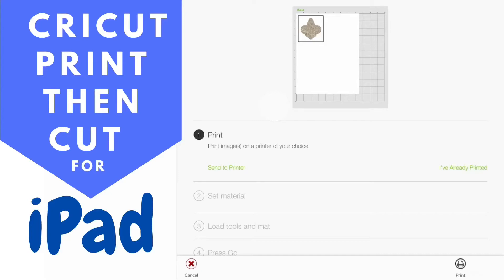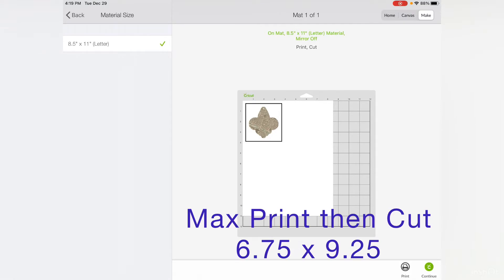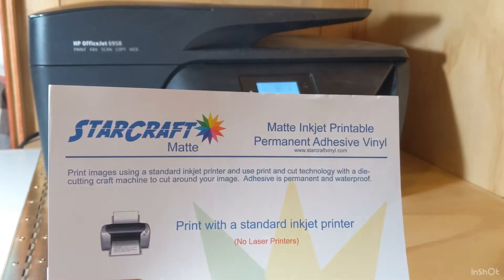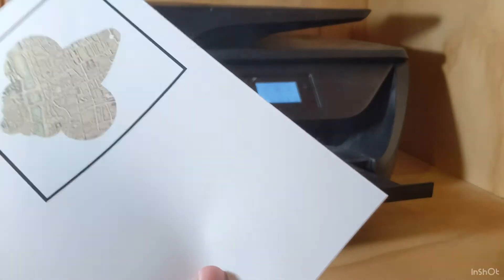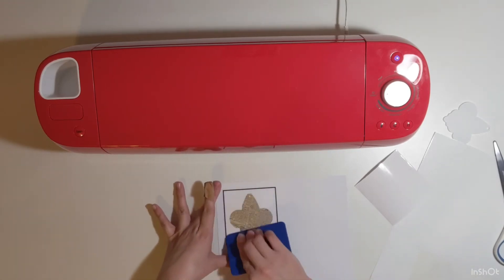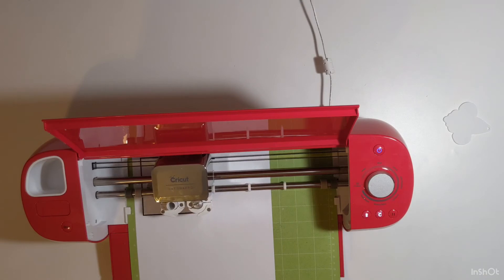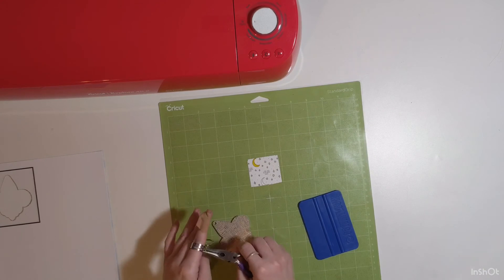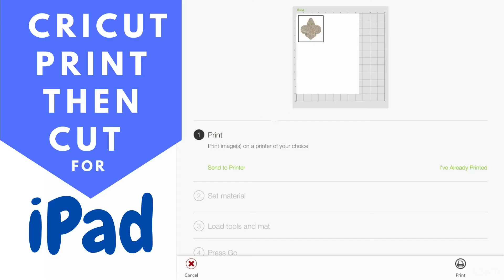Cricut Print then Cut for iPad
Do you use Cricut Design Space on an iPad? Have you seen videos about how to Print then Cut on a desktop? Are you confused about how to use that feature with your iPad? I’ll walk you through the process and we will use the printed design to make a keychain.

HP OfficeJet Pro 8025 All-in-One Wireless Printer
 (works with iPad)

Scissors (I love the titanium Scotch Brand scissors)

Jump Rings

Cricut Machines

Cricut Maker

Cricut Joy

A super helpful and positive Facebook Group
Cricut - Silhouette - Inkscape - Vinyl - HTV(143VINYL™ formerly 651VINYL®)